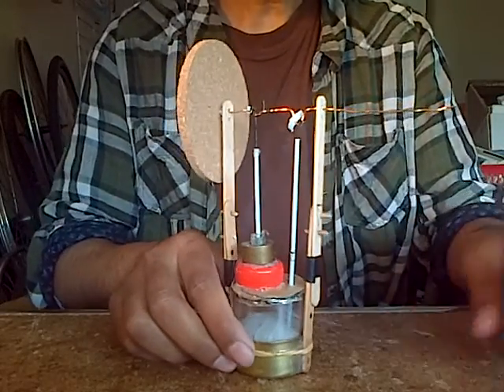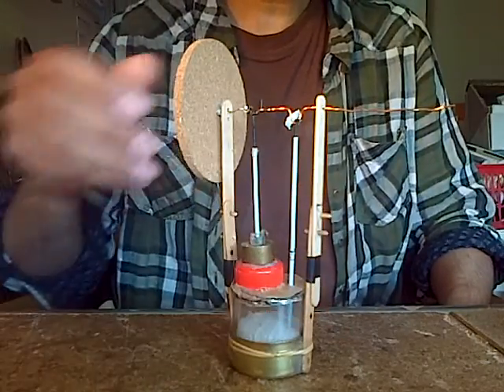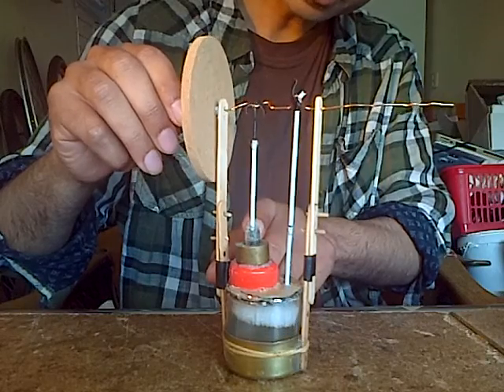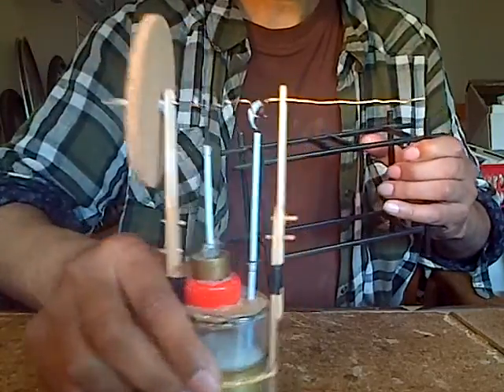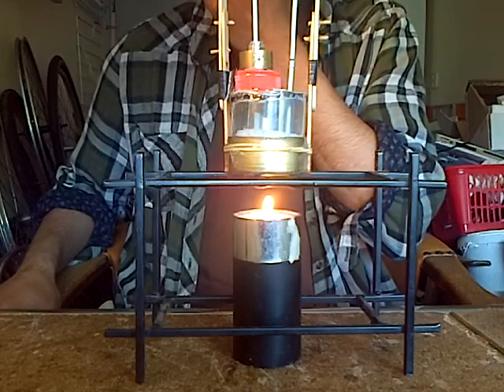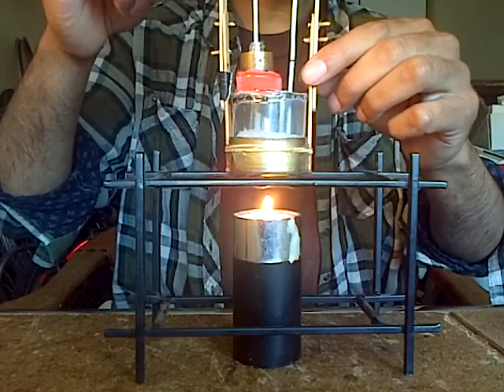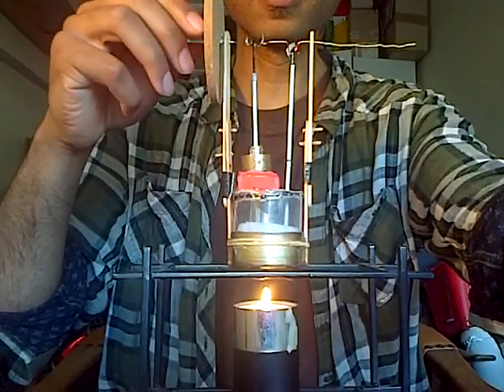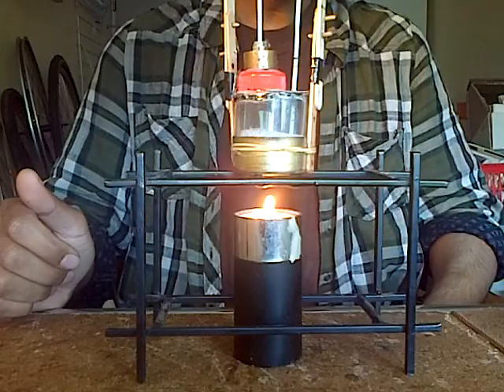DIY Stirling Engine from junk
Stirling Engine, DIY first attempt. Tell me  Why is it a BIG FAIL?!